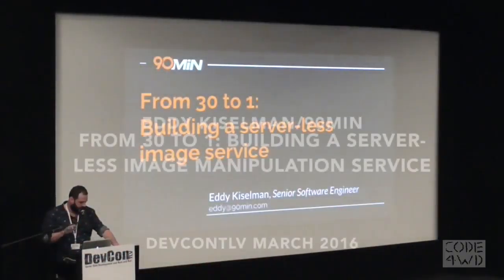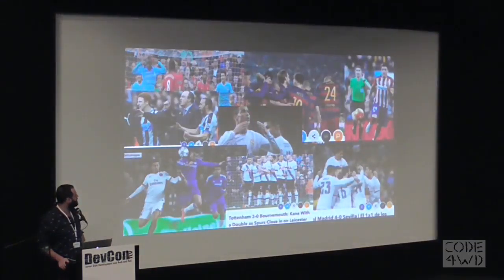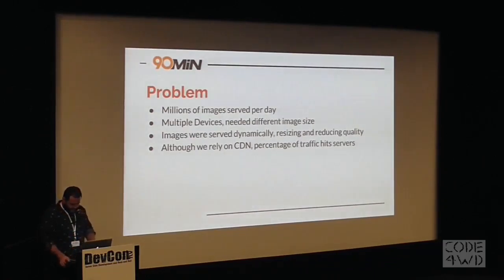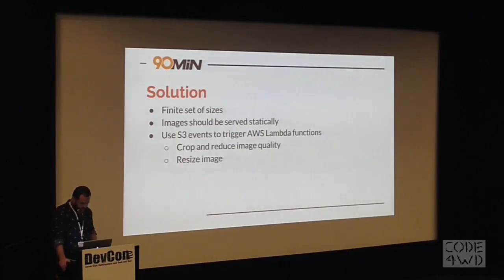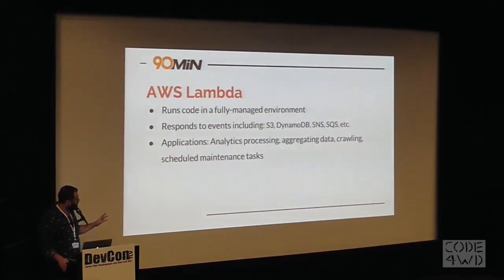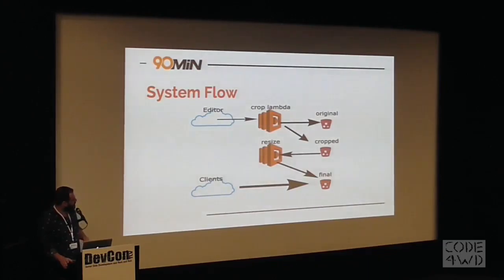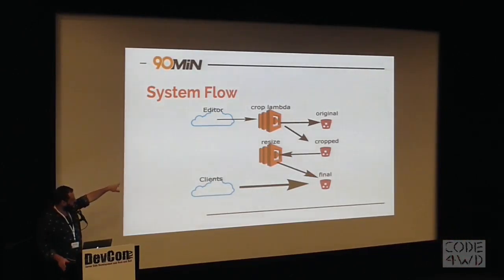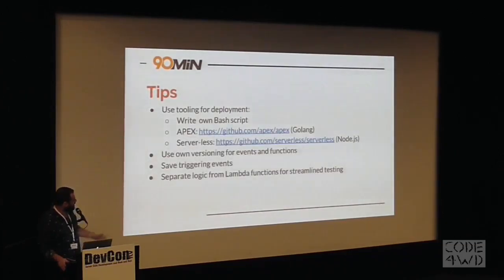From 30 to 1: Building a server-less image manipulation service: Eddy Kiselman at DevconTLV March